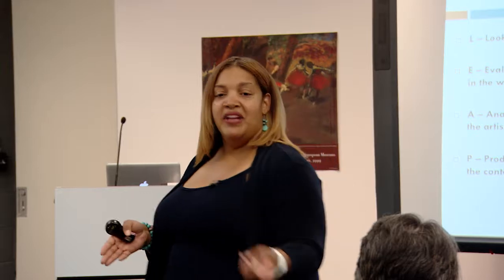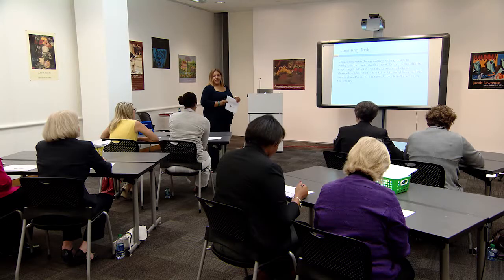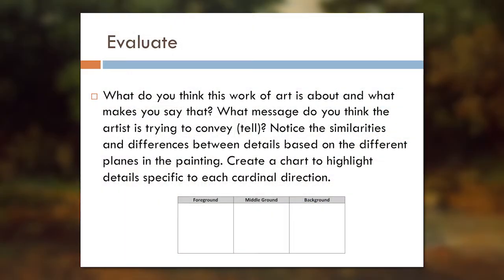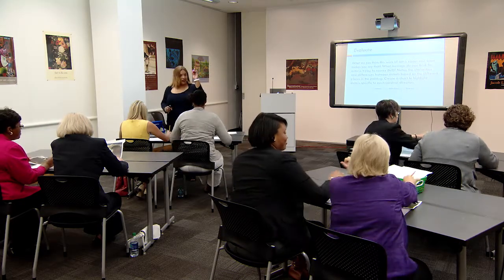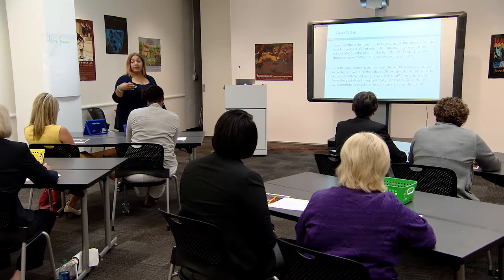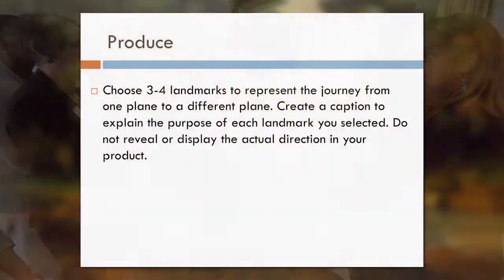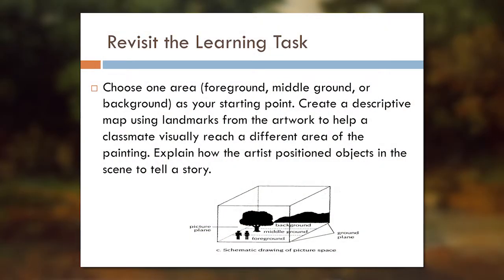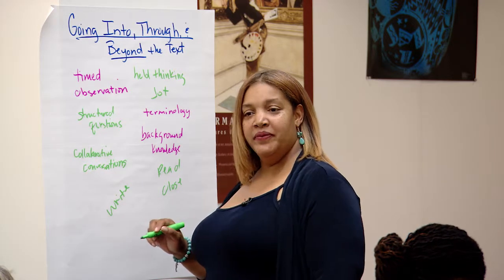Visual Literacy - 6-8 Session 7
Participants will explore inquiry-based teaching strategies to support students with observing artwork, creating meaning, articulating a response, and finding evidence to support their opinions and reasoning.